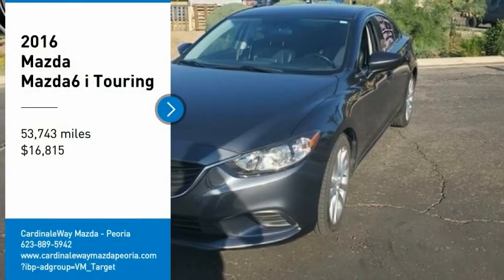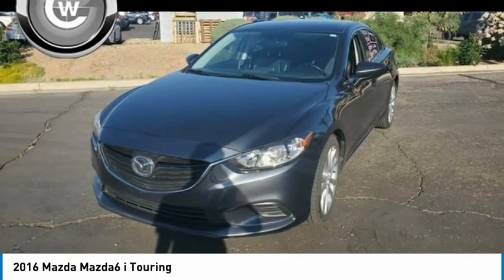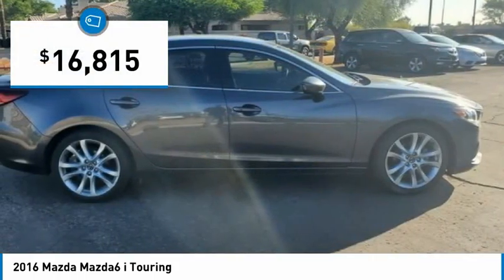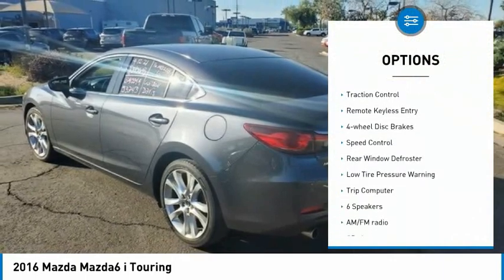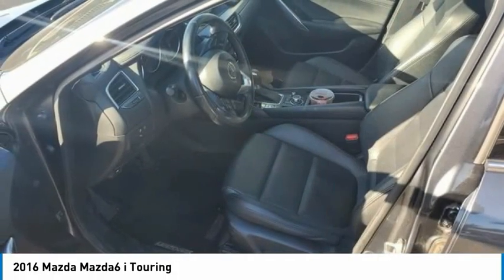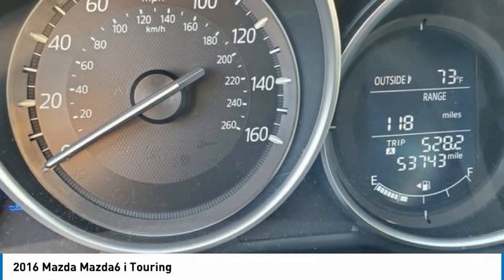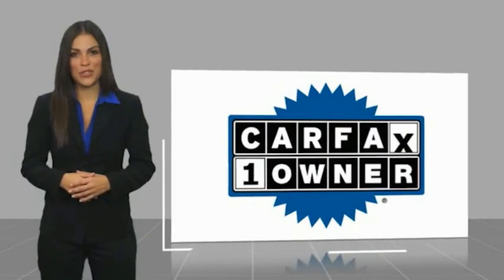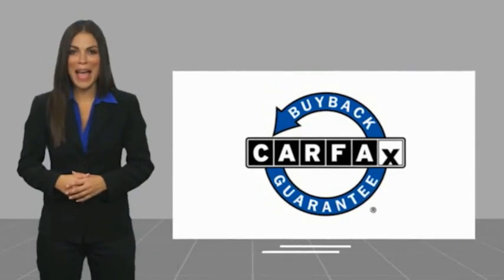2016 Mazda Mazda6 i Touring FOR SALE in Peoria, AZ BM1334A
2016 Mazda Mazda6 i Touring

8424 W. Bell Road

Recent Arrival! 26/38 City/Highway MPG Priced below KBB Fair Purchase Price! Odometer is 15423 miles below market average! CARFAX One-Owner.  Awards:     2016 KBB.com Best Buy Awards Finalist  Phoenix s Preowned Vehicle in Peoria, Glendale, Scottsdale, Avondale!! Want us to come to you? No problem! In case we missed a picture or a detail you would like to see of this 2016 Mazda6, we are happy to send you A PERSONAL VIDEO walking around the vehicle focusing on the closest details that are important to you. We can send it directly to you via text or email. We look forward to hearing from you! Reviews:     When function and form are treated as one, engineering is elevated to an art form. The Mazda6 is the product of engineer and designer working in unison, daring to reimagine the automobile as a whole. It is the true definition of the modern sports sedan. The 2.5L SKYACTIV-G gasoline engine pushes the boundaries of innovation even further. Mazda engineers increased its torque output to 185 lb-ft, all without compromising fuel efficiency. Combine it with the ultra-responsive 6-speed SKYACTIV-MT manual or the smooth 6-speed SKYACTIV-Drive Sport automatic transmission and the result: 184 horsepower and an astounding EPA-estimated 38 MPG hwy (Up to 40 MPG hwy with Grand Touring 2.5L with AT and Technology Package). It all begins when you slide into the luxurious driver s sport seat and fire up with the push button start. With Mazda s newly available Commander Switch, you can control the available navigation system, sound system and Bluetooth phone and audio streaming conveniently from the center console. Other available features include leather trimmed upholstery and heated sports seats. The available fully integrated navigation system with a 7-inch touch-screen display features intuitive voice recognition. Crisp, immersive sound is delivered through an available 11-speaker Bose Centerpoint Surround Sound System with AudioPilot ambient noise compensation technology. With the SKYACTIV-Body, SKYACTIV-Chassis and intuitive safety technologies, Mazda6 is built to protect. Safety features include six standard airbags, should the airbags deploy standard E911 notification uses Bluetooth and your paired phone to call 911 automatically. Available Blind Spot Monitoring uses motion-detecting technology to scan your blind spots. Source: The Manufacturer Summary     Smooth and responsive powertrain; quick acceleration; excellent fuel economy; sporty handling; well-built interior with top-quality materials; stylish looks. Source: Edmunds  Vehicle price and availability are subject to change without notice.